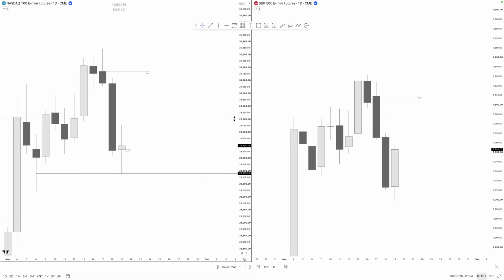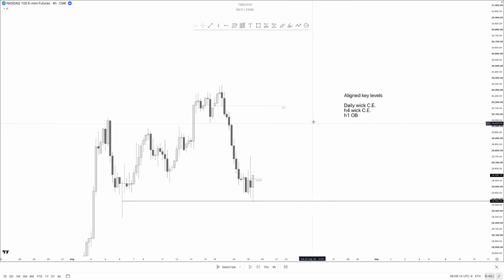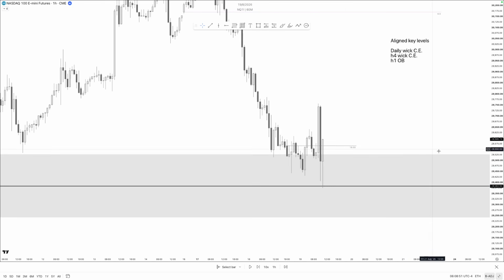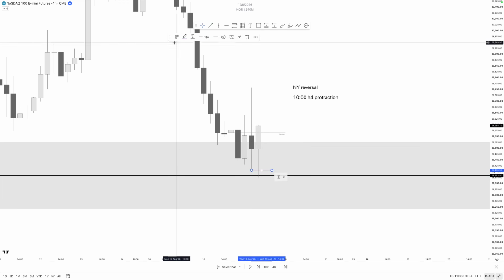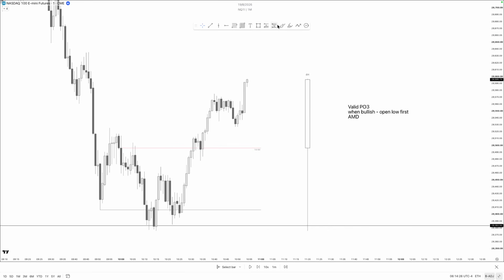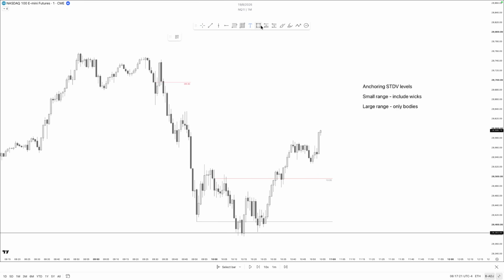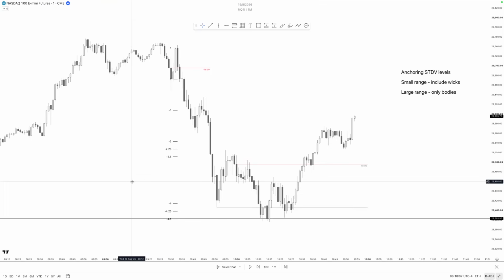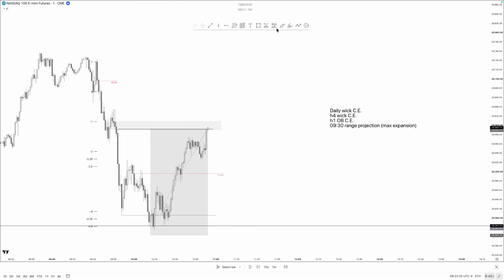The Perfect high RR Setup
Trading markets